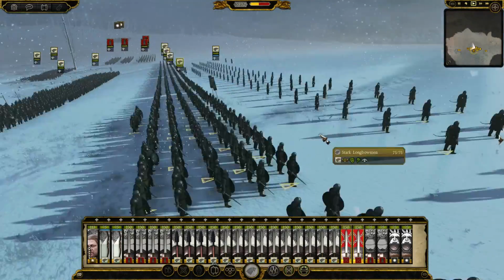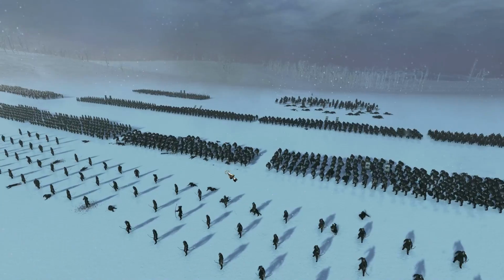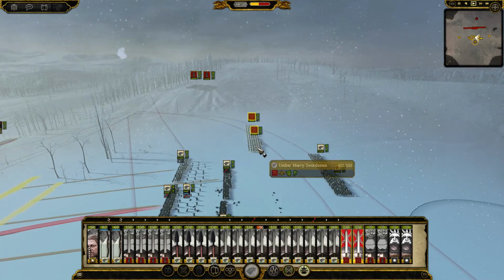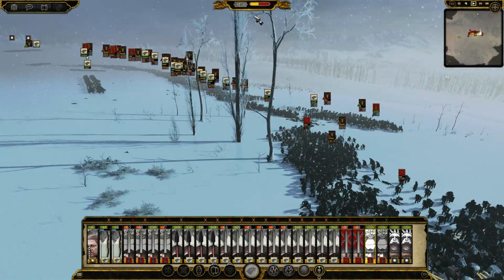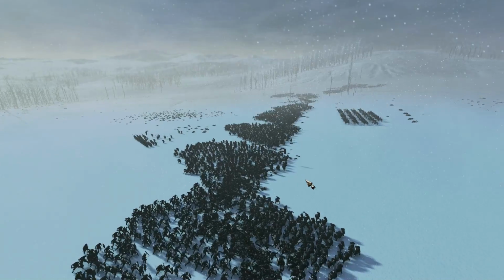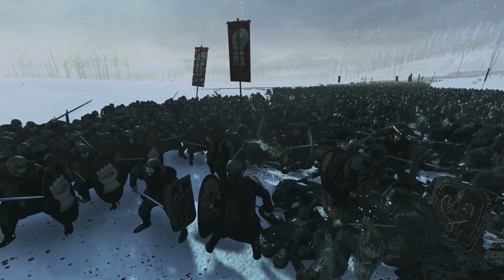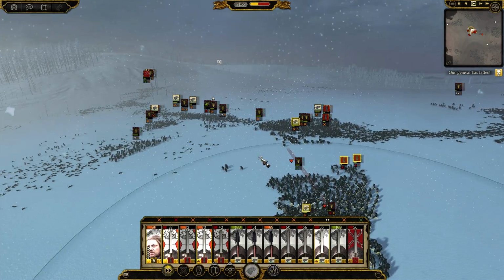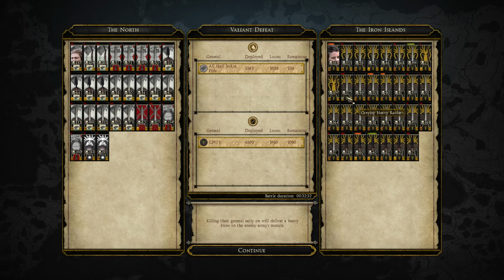JON SNOW RECLAIMING THE NORTH - Seven Kingdoms Total War Mod Gameplay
Jon snows has gathered as many loyal men as he could in a short space of time to repel the invading ironborn. Can he do it ?